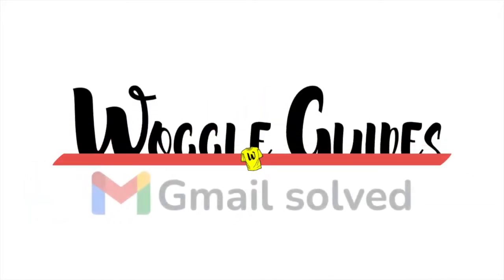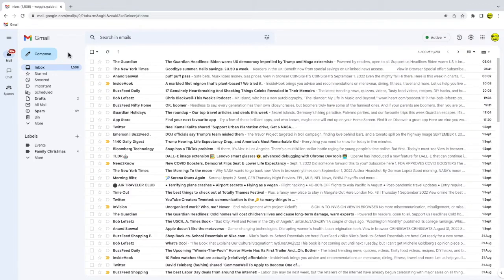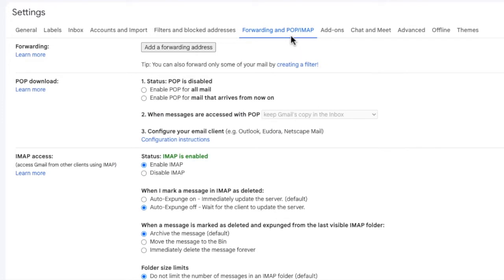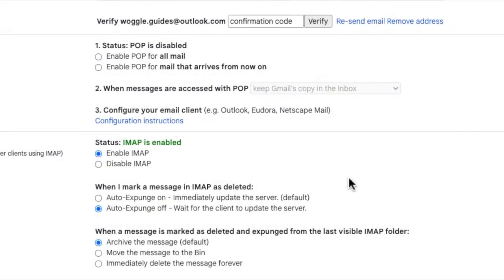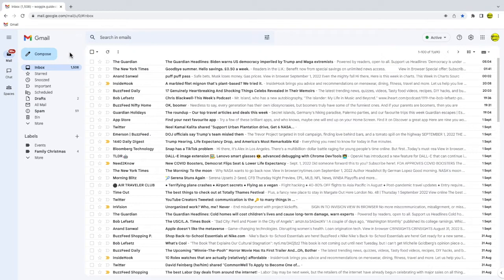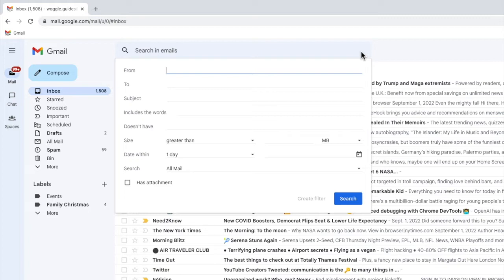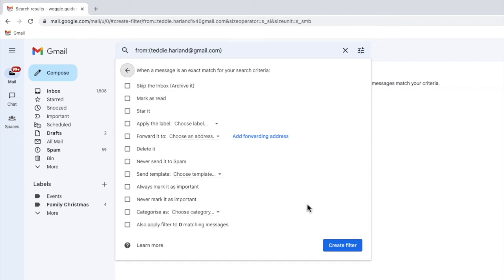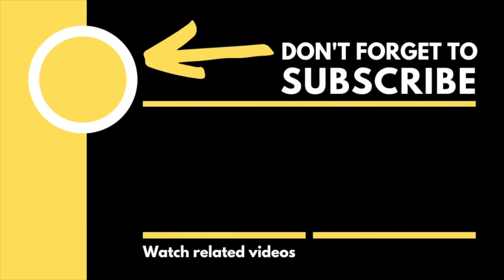How to automatically forward specific emails from Gmail to Outlook using rules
In this guide, I’ll explain how to set up a rule in Gmail that automatically forwards specific emails based on criteria you choose from Gmail to Outlook

🕔  Key Moments
00:00 | Introduction
00:47 | Set up an Outlook forwarding email address in Gmail
03:04 | Set up the forwarding rule from Gmail to Outlook
05:39 | Wrap up

🔎  Useful links
See more info on how to work with rules in Gmail in this article from the Google Support Center - ‘Create rules to filter your emails’